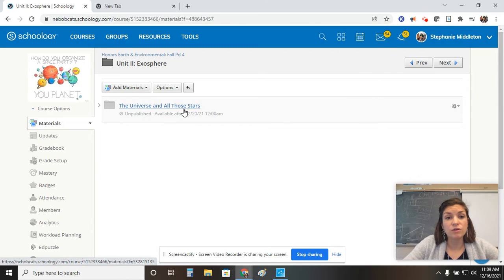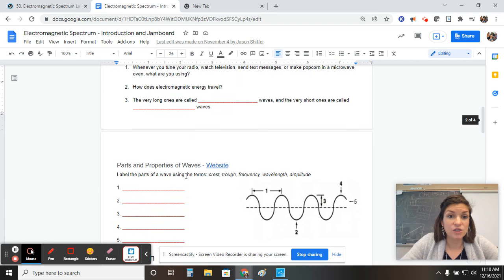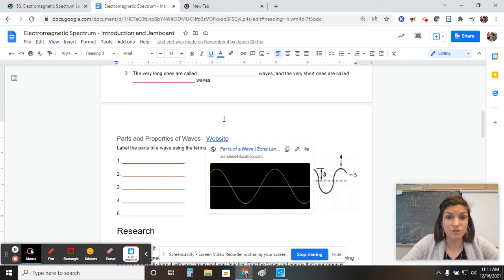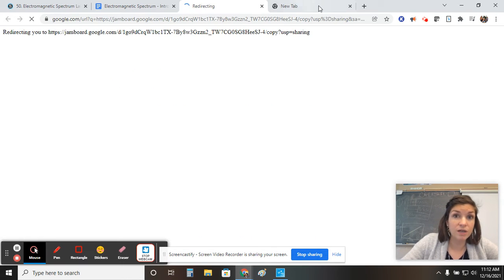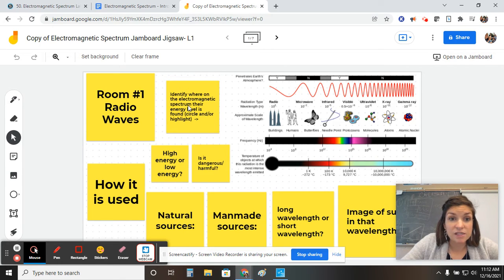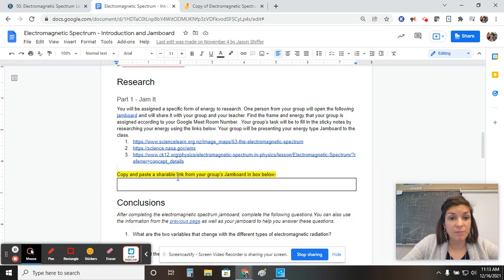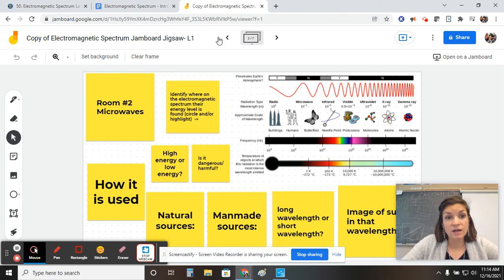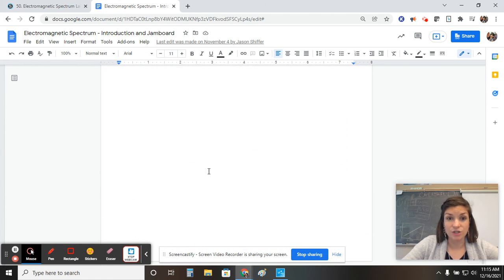Electromagnetic Spectrum Honors Activity: Dec 16, 2021 11:15 AM